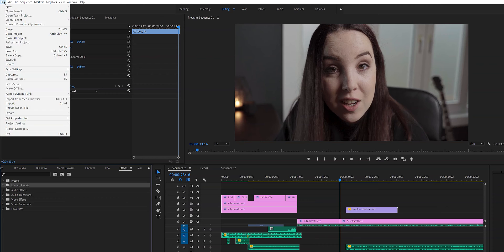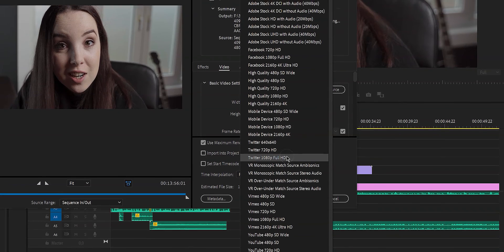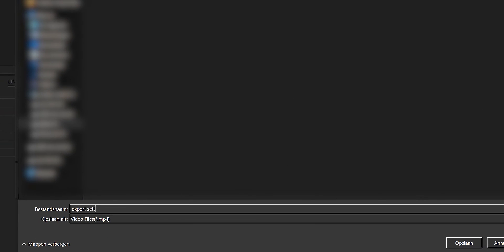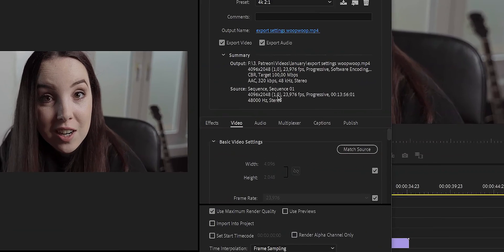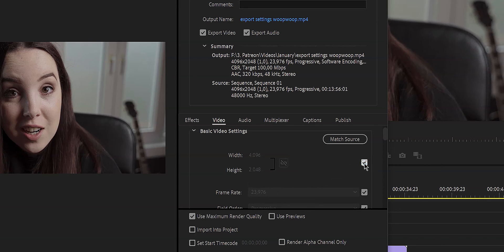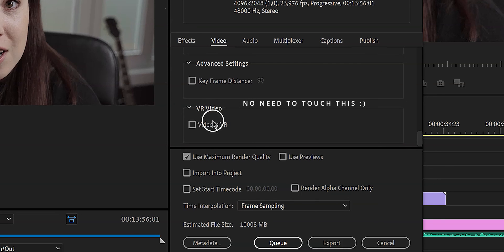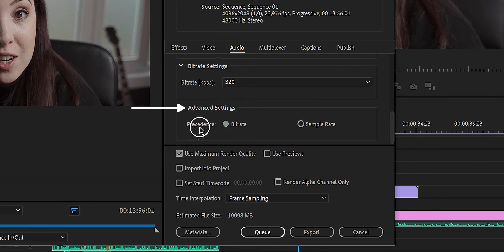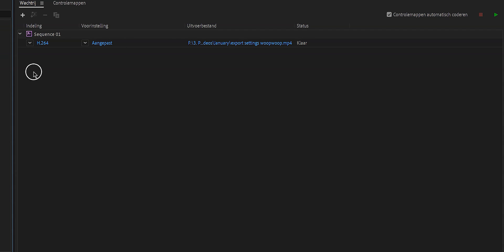BEST Export Settings Adobe Premiere Pro For YouTube | Learn Premiere Pro 2021 in 15 minutes!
BEST Export Settings Adobe Premiere Pro For YouTube

Have you ever been frustrated with the crappy quality of your video after you've uploaded it to YouTube? It looks great on your computer, but on YouTube, not so much. With these export settings you won't run into those issues any more! These are my export settings for YouTube for 4k videos, but you can easily use this for your 1080p videos. I show you how in this video!

LET’S CONNECT
▸ EMAIL LIST (UPDATES & FREEBIES!)

**note**
When I was looking for a video about detailed information about bitrates (as promised in the video), I ran into Matt WhoisMatt Johnson's export settings video and saw that we have a lot of the same settings! I don't remember if I watched his video before, but since his video was uploaded 3 years ago, I can't deny that I didn't. I honestly don't remember, lol. I just wanted to enclose this, in case it upsets one of you. Props to Matt anyway, his video is great (probably better than mine)! So here's his awesome video where he goes into much more detail on all the settings (also bitrates), so I definitely recommend watching it if you're looking for more in-depth information :)